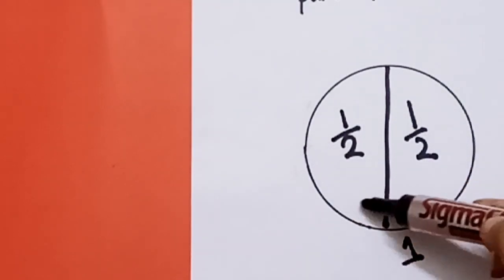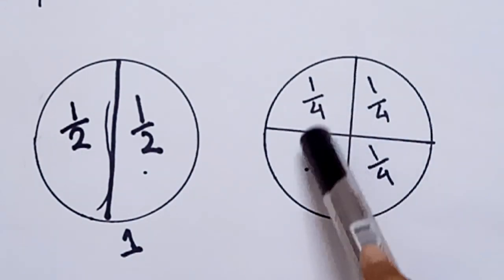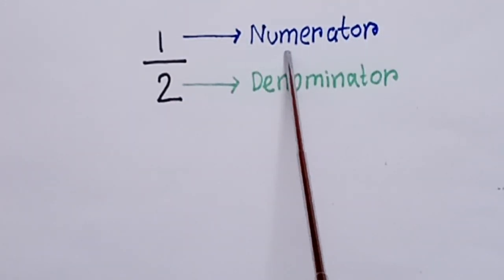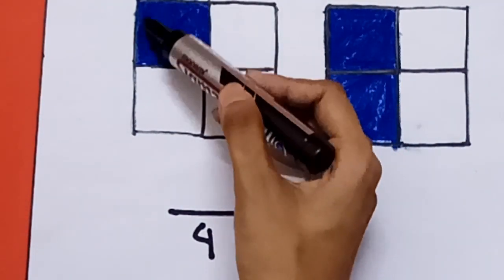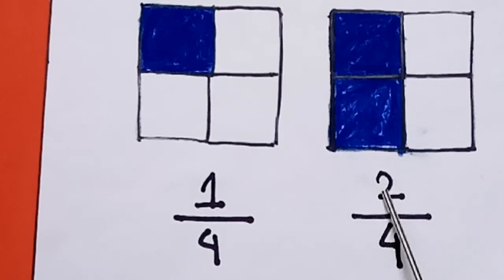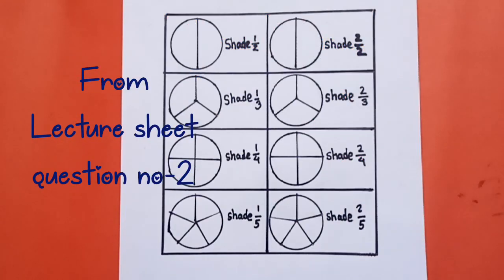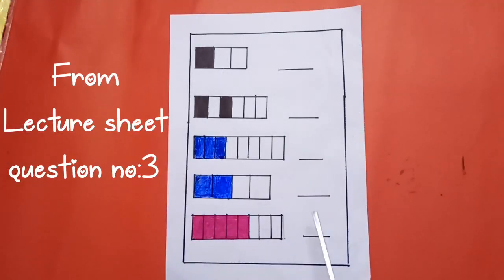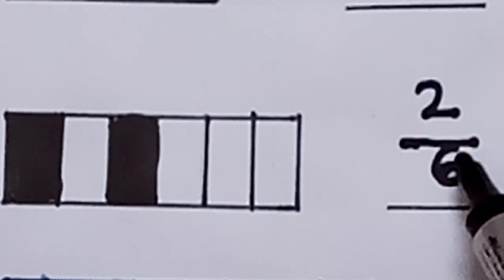Class -three Mathematics Chapter Fraction Lecture-1 ( Date-22 June 2020)